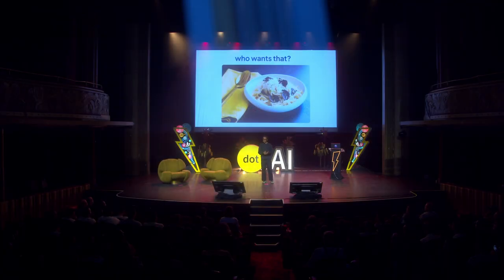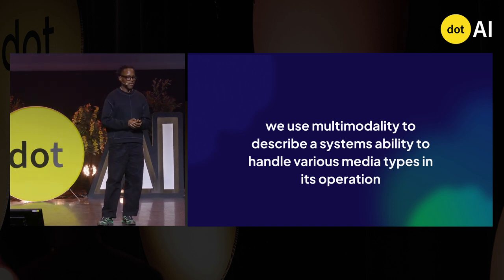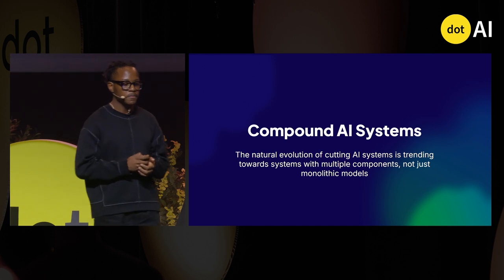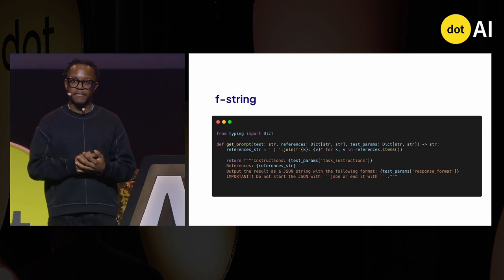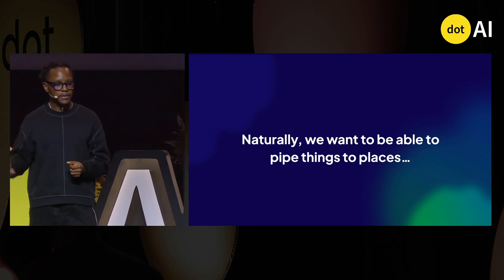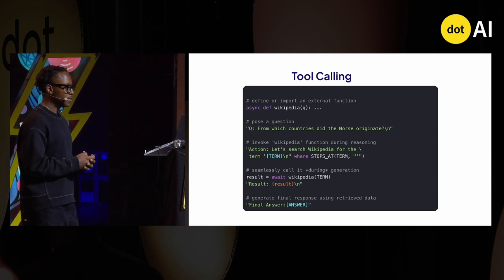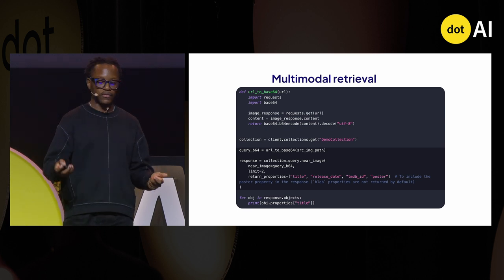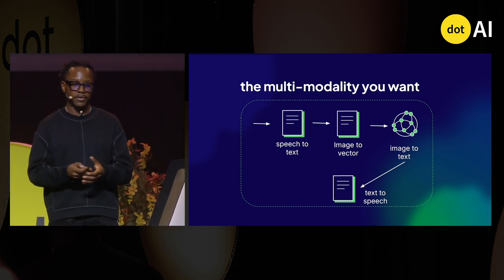dotAI 2024 - Daniel Phiri - Crossing the multimodal chasm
Who is Daniel Phiri?

Daniel is a developer with a specialization in web technologies and open-source tooling. He is a Developer Advocate at Weaviate, an open-source AI-Native vector database.